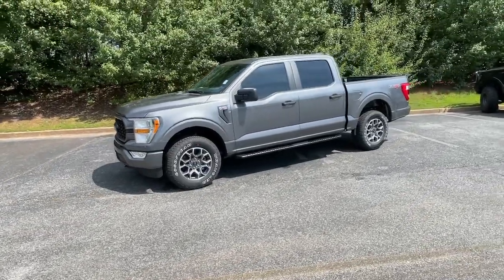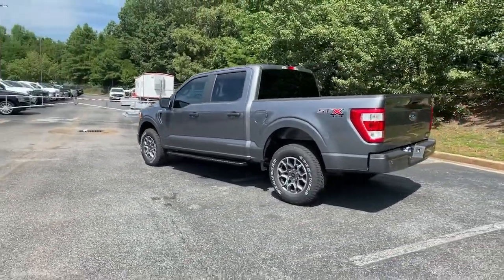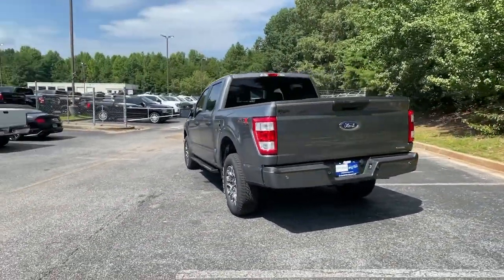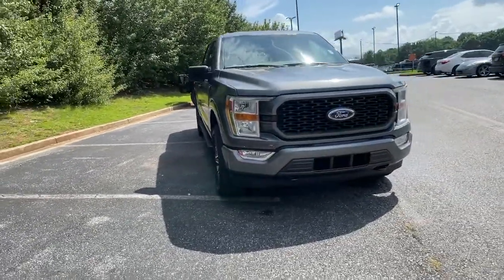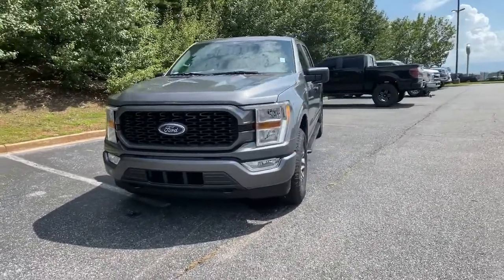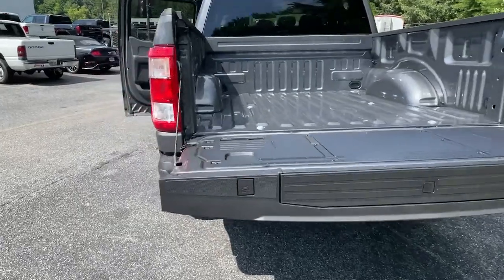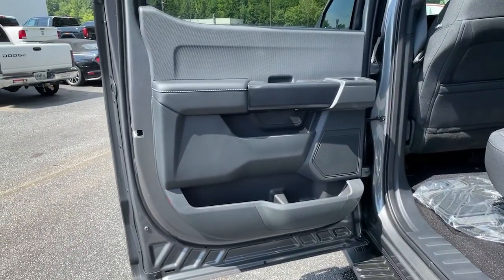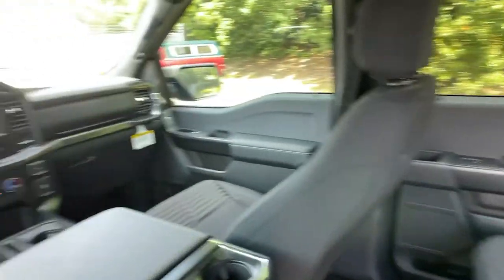2021 Ford F-150 Jasper, Canton, Woodstock, Alpharetta, Kennesaw, GA F6161A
Used 2021 Ford F-150 available in Jasper, Georgia at Shottenkirk Ford of Jasper. Servicing the Canton, Woodstock, Alpharetta, Kennesaw, GA area.

**FRONT BUCKET SEATS WITH CENTER CONSOLE** Shottenkirk Ford of Jasper is pleased to offer you this exceptional 2021 Ford F-150. This XL F-150 Exterior is finished in Gray and the interior is finished in Black. Clean CARFAX. Priced below KBB Fair Purchase Price!br2021 Ford F-150 XL 10-Speed Automatic 4WD 2.7L V6 EcoBoostbrbrbrShottenkirk Customer Care* is included in all Purchases! 6 Months or 6000 Miles Powertrain Coverage, 1 Year Paintless Dent/Ding Removal - One year Windshield Repair, see dealer for complete details in store Another fine automobile offered by Shottenkirk Automotive Group Online All the Time!